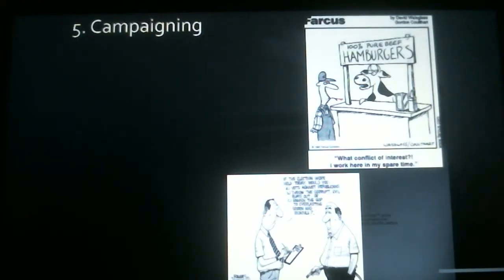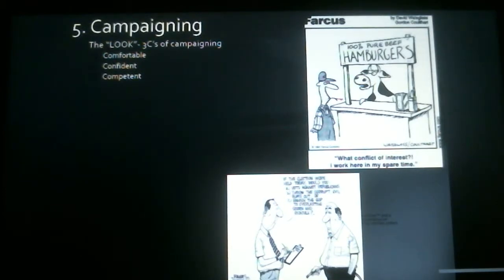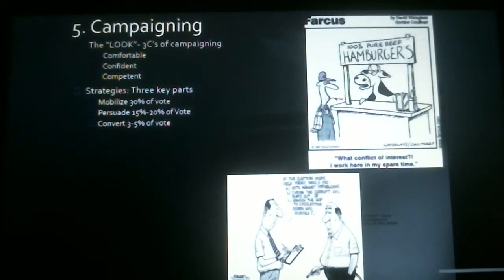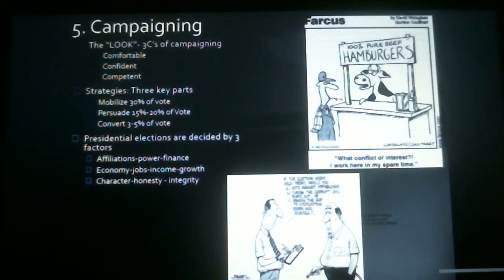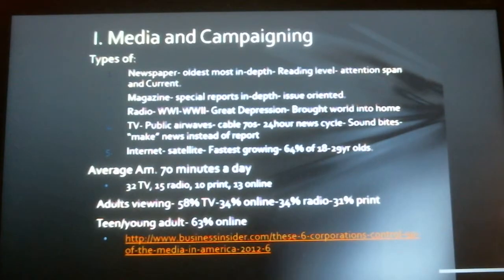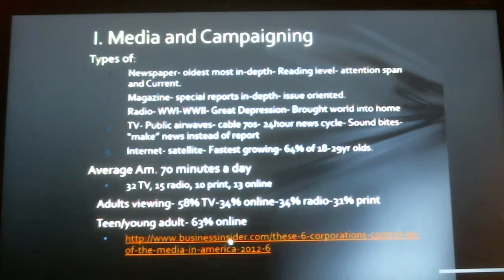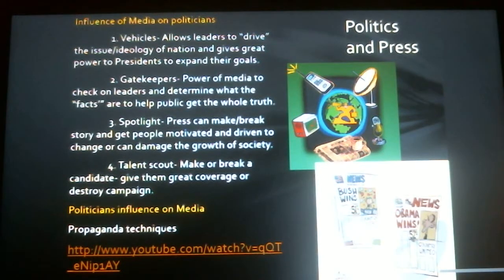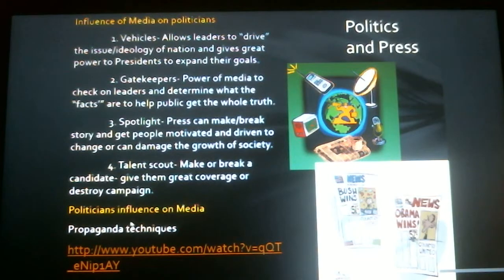Campaign-Media influence on politicians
The video outlines over how the media impacts politicians and can influence the campaign of candidates. It goes over negative campaigning and advertising.